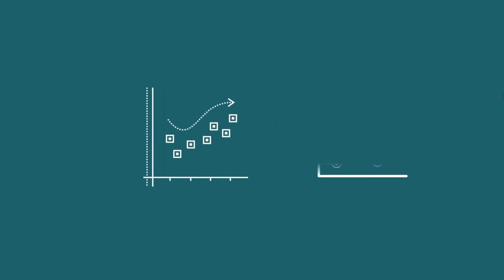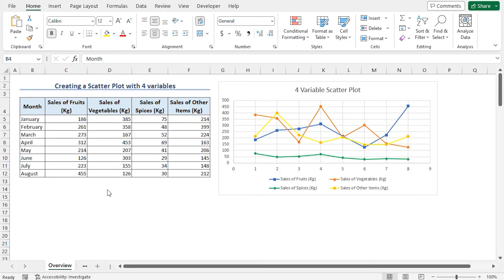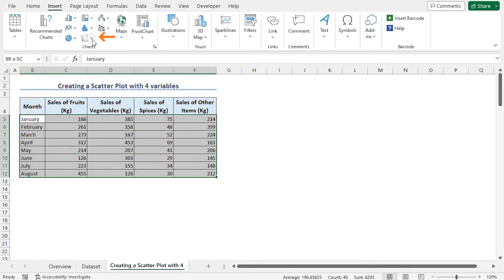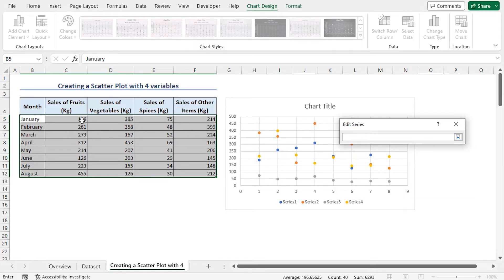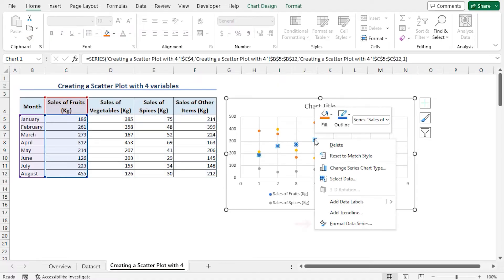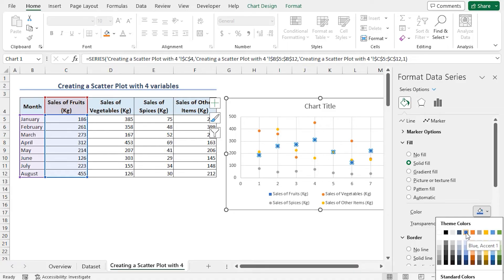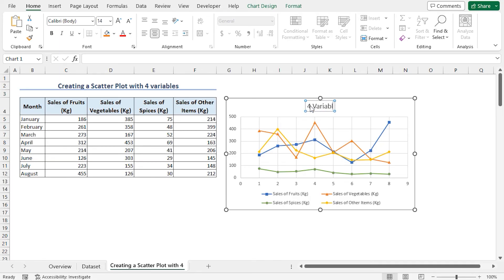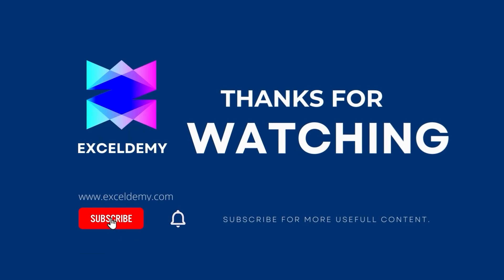How to Create a Scatter Plot with 4 variables in Excel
In this video, I'll guide you through three steps to create a scatter plot with four variables. You'll learn about inserting a scatter chart from the dataset, changing series names according to the dataset, and creating and formatting the scatter plot with 4 variables. By creating a scatter plot you can visualize data, and draw relationships between two or more numeric values. With practical examples and step-by-step instructions, you can make a scatter plot with four variables in your own Excel spreadsheets effortlessly.

✨ ⯆ Resources:
Alt + F1 - To insert chart

0:00 - Intro
1:02 - Inserting a scatter chart from the dataset
1:25 - Changing series names according to dataset
2:21 - Creating and formatting the scatter plot with 4 variables